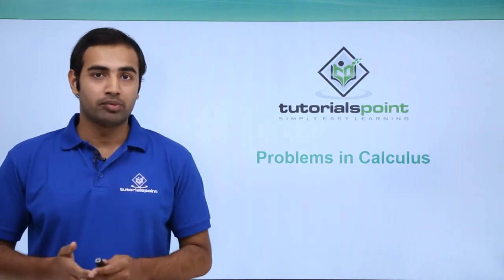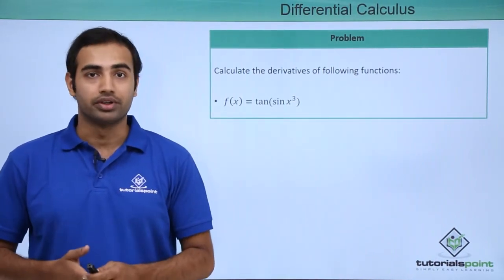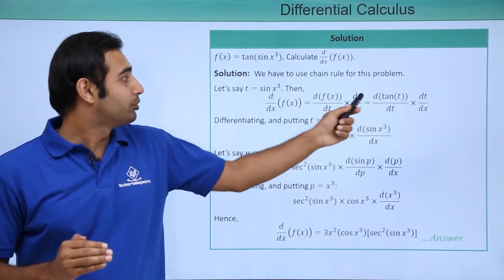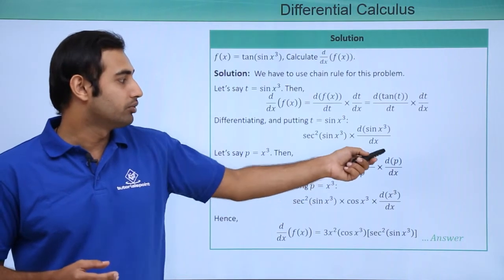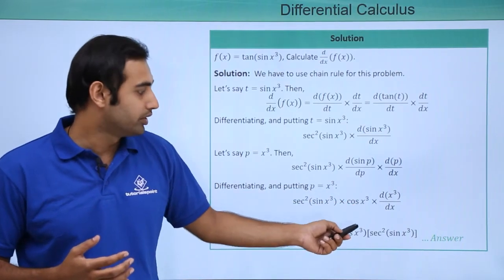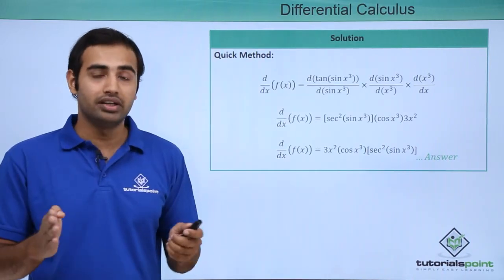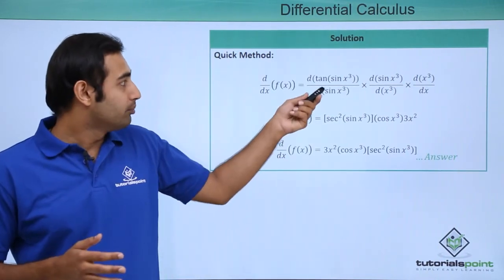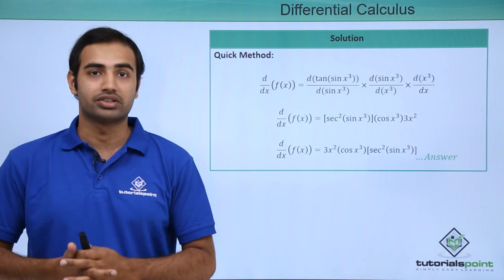Class 11th – Differential Calculus Problem Example-3 | Vectors and Calculus | Tutorials Point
Differential Calculus Problem Example 3